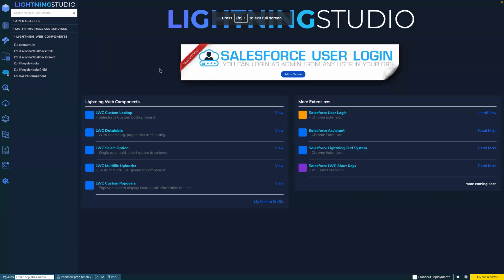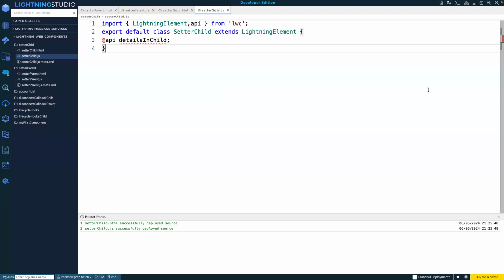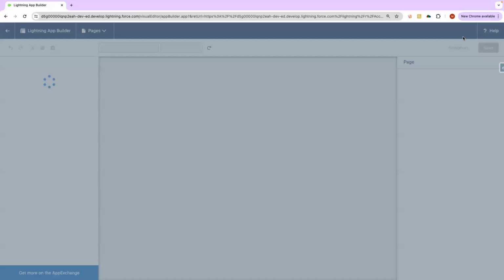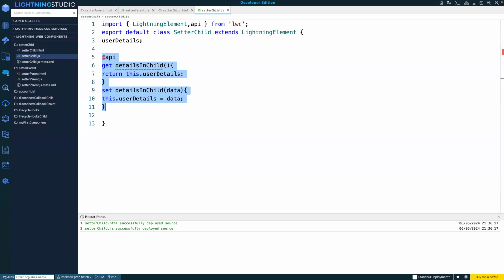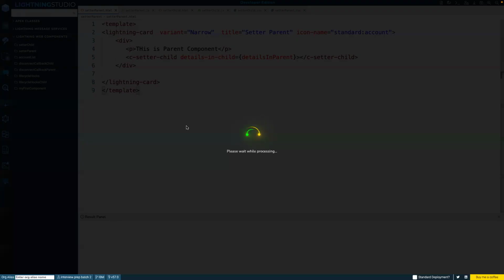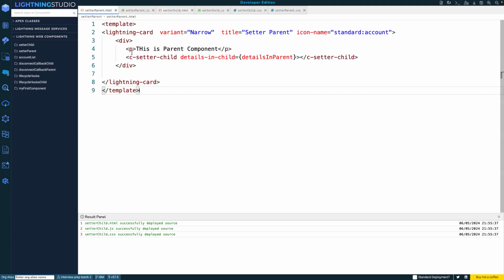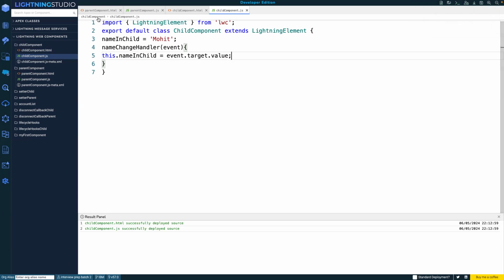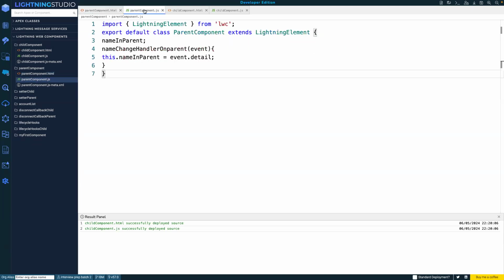Getters and Setters in LWC || Child to Parent communication in LWC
In this video, first we have discussed getters and setters practically and then child to parent communication in LWC